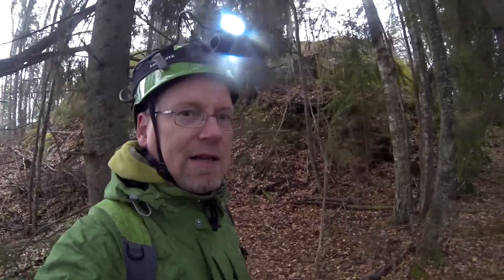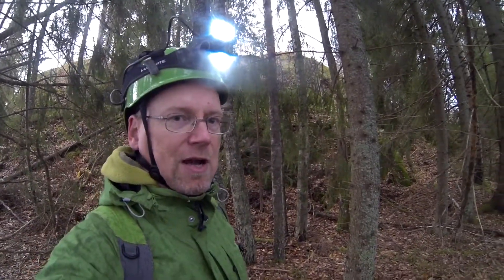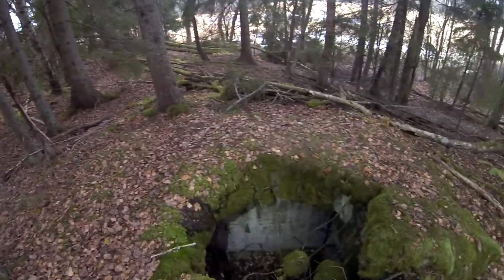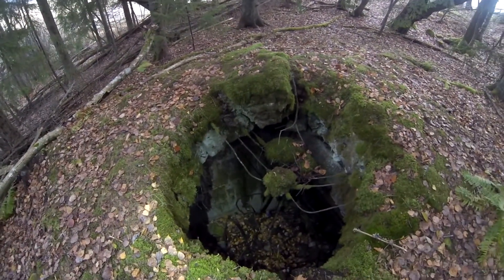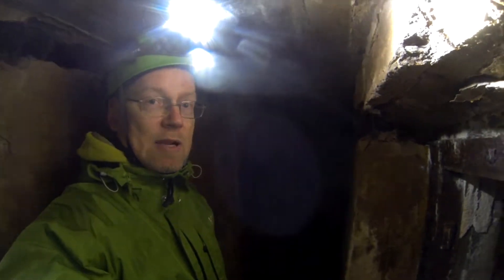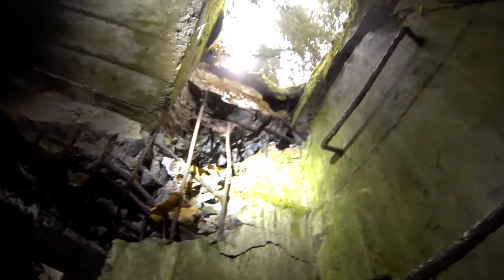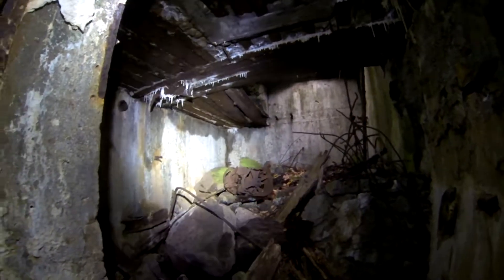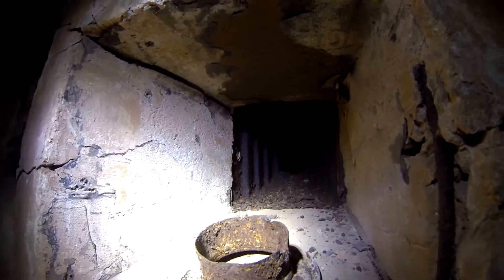Kalasberget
An abandoned soviet bunker in the forests of Kirkkonummi... we decided to enter. (both in Blogspot), and TBD (both in TGR), or TBD (Relaa, in Finnish).